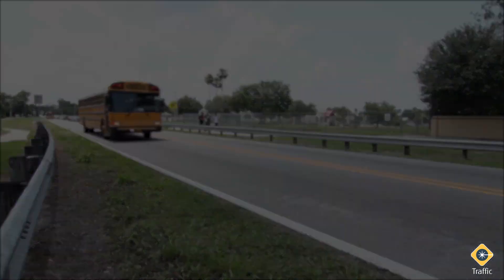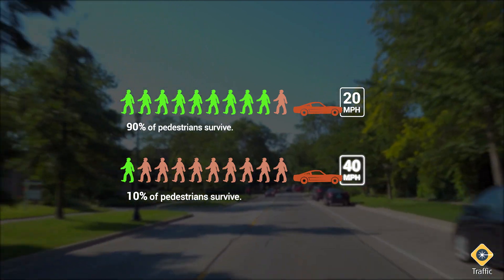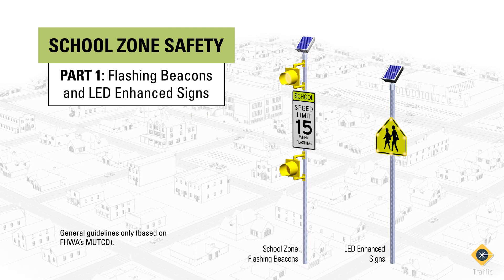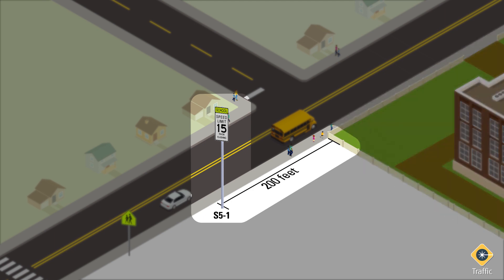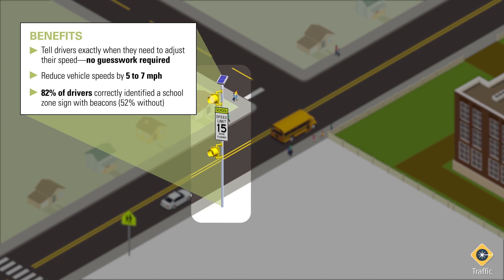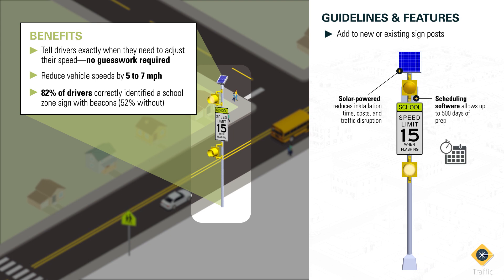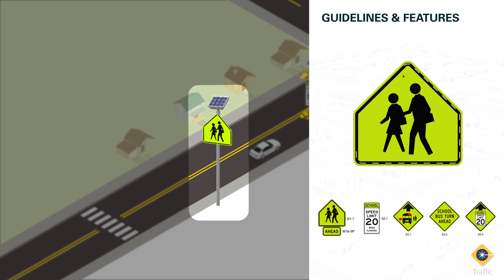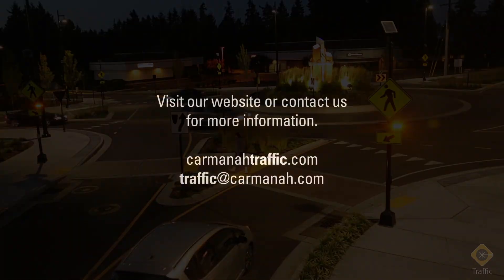Best School Zone Safety Treatments – Part 1: Flashing Beacons and LED Signs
Every year in the US, around 21,000 children are injured in school zones. Studies also show that two-thirds of drivers exceed posted school zone speed limits. Ensuring drivers obey school zone speed limits is crucial to lower pedestrian injuries and fatalities. Even a 5 to 9 mph reduction in speed can dramatically reduce the risk of death or serious injury. As this graphic shows, 90% of pedestrians hit by a vehicle traveling at 20 mph will survive, while only 10% will survive if hit by a vehicle traveling at 40 mph.

In this video series, we’ll explore proven technology shown to increase safety in school zones, and how it can be effectively deployed on roadways.